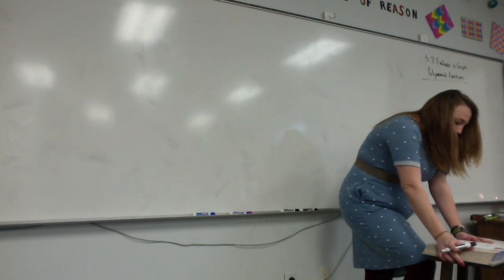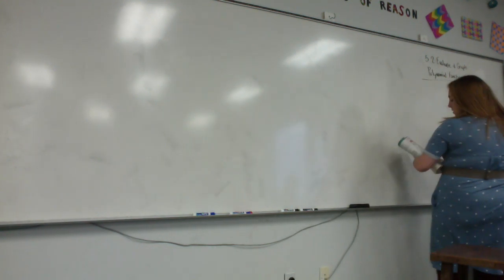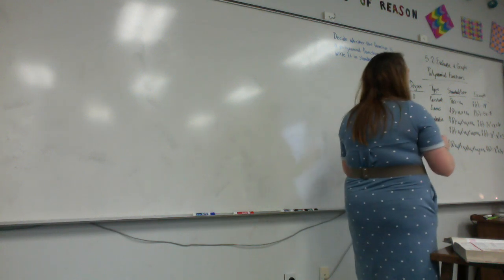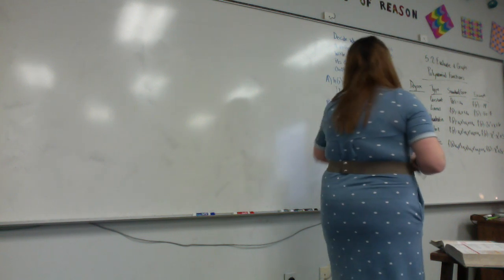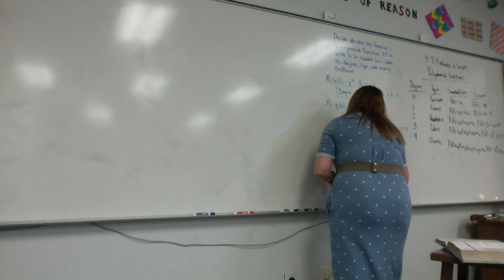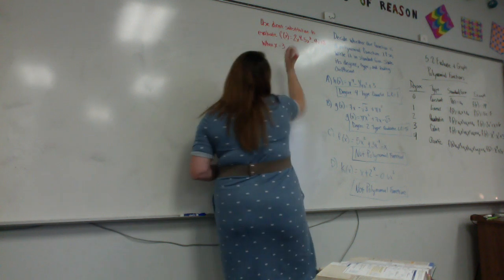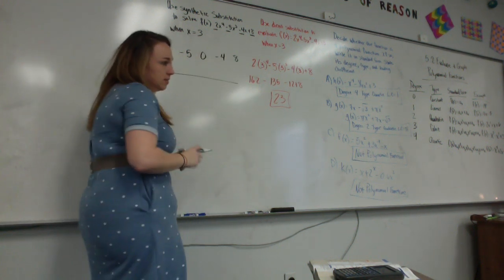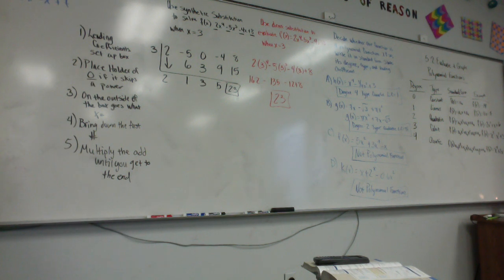5 2 FAII